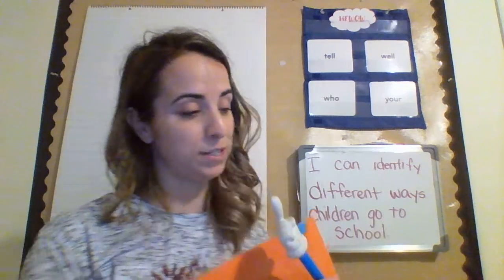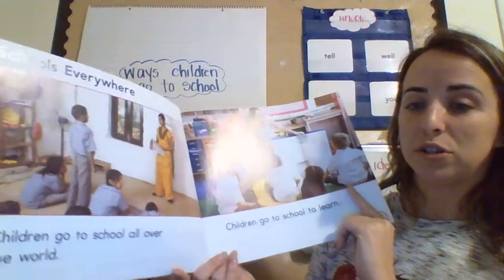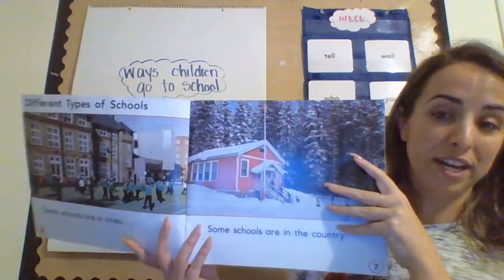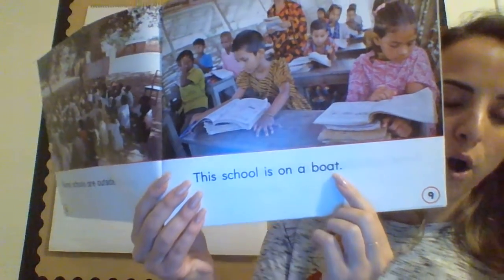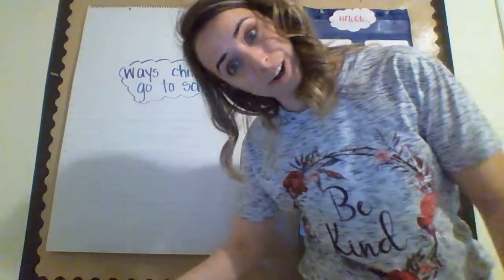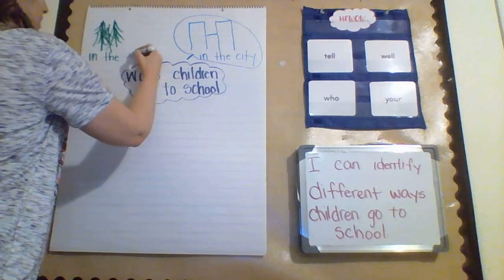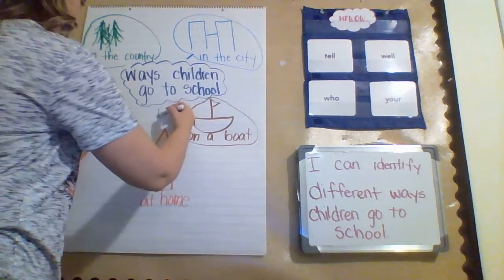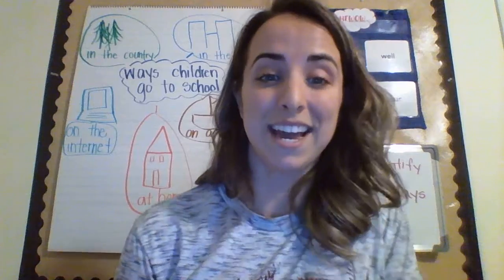Reading Day 2, Week 1